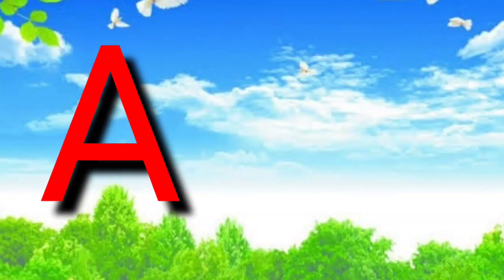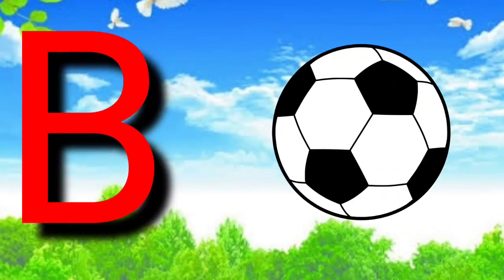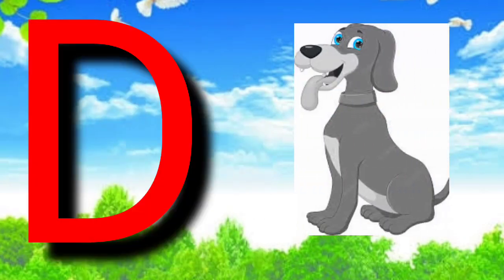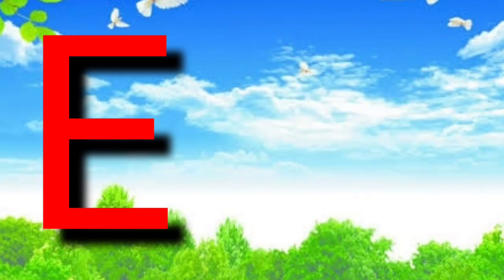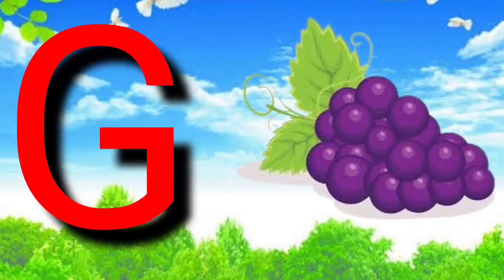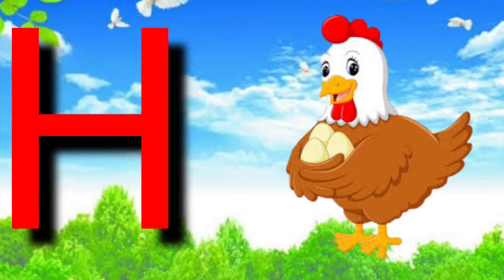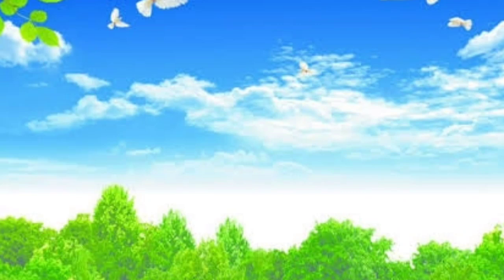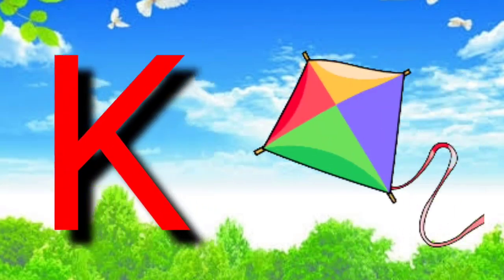A for apple b for ball, abcd phonisc song, a se anar k se kabutar, english alphabets, abc